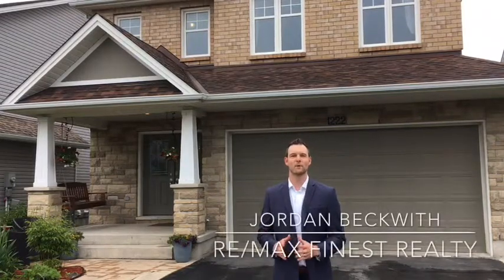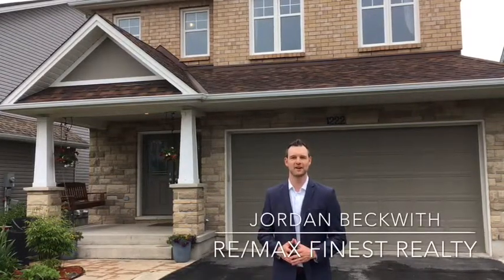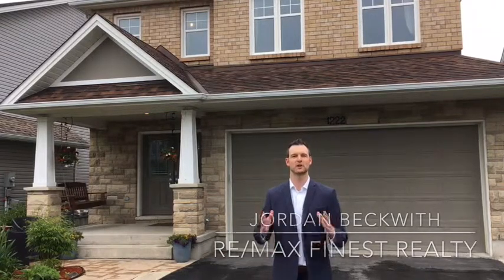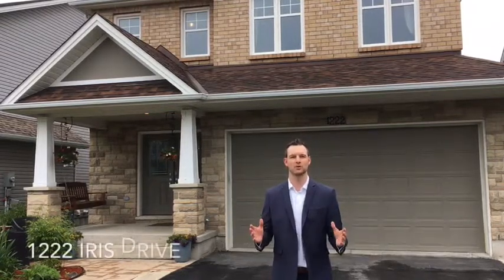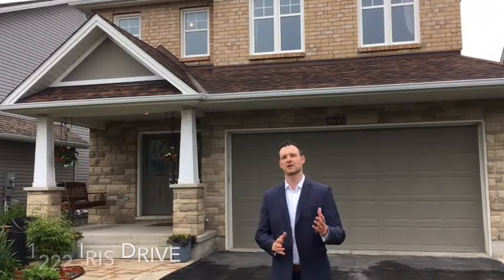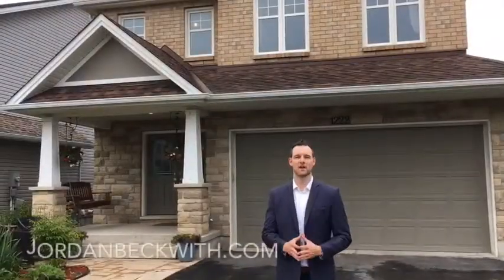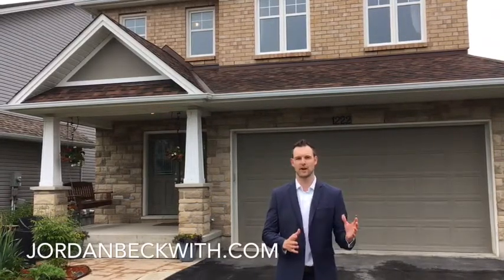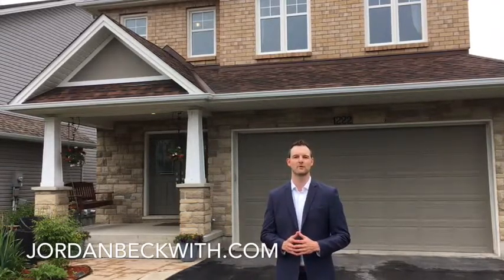1222 Iris Drive by Jordan Beckwith - RE/MAX Kingston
Top selling agent Jordan Beckwith from RE/MAX in Kingston Ontario Features a video tour of 1222 Iris Dr.